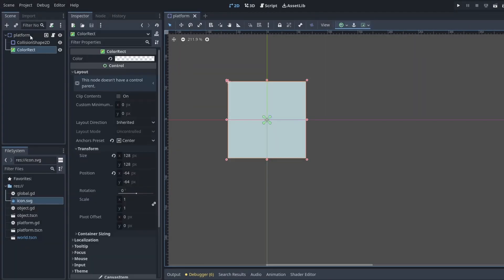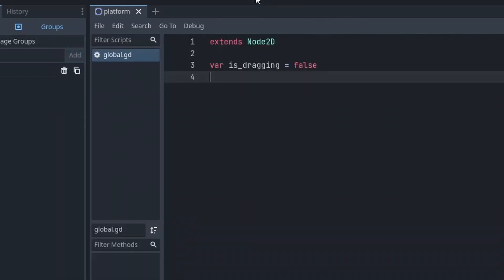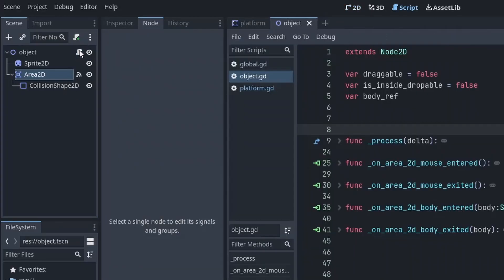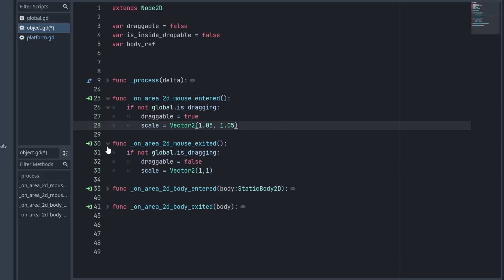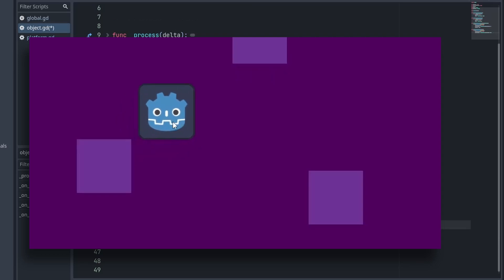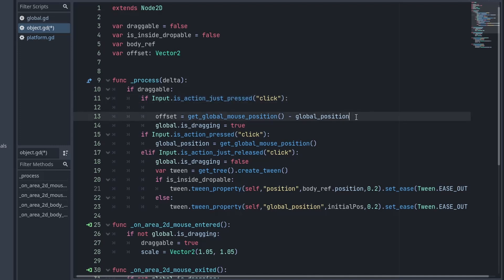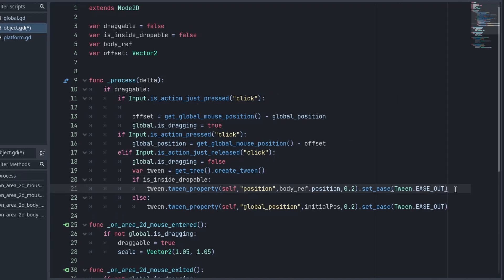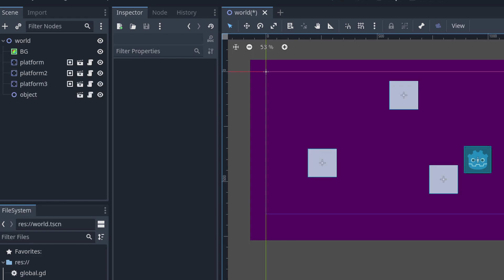Godot 4 Drag-and-Drop Tutorial: Create Interactive Games with Ease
Welcome to our drag-and-drop tutorial! 🚀 Learn how to create an interactive drag-and-drop system in Godot that will captivate your audience and boost your game's engagement. In this comprehensive Godot tutorial, we cover every aspect of drag-and-drop implementation, including droppable areas, draggable objects, and smooth drag logic.

Our step-by-step guide ensures you'll grasp the concept, whether you're a beginner or an experienced developer. You'll discover how to use Godot's powerful tools to make your game objects snap into place effortlessly while maintaining high-quality gameplay. This tutorial is packed with practical examples and expert tips, making it perfect for game developers of all levels.

🔥 Key Highlights:
Creating droppable areas in Godot
Making objects draggable and responsive
Customizing drag-and-drop behaviour.
Handling object snapback and animations
Perfecting your game's user experience
Join us on this game development journey, and let's make your games more engaging and interactive! Let's dive in and elevate your game development skills! 💫

📌 Timestamps:
0:00 Overview
0:24 Creating Droppable area.
1:30 Creating Draggable object.
5:32 How to use it.
5:47 End talk.